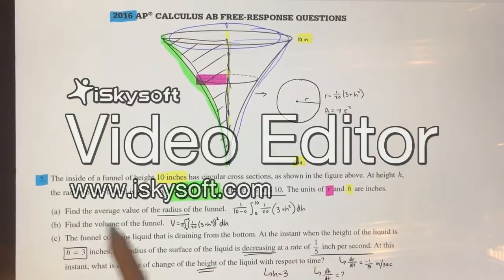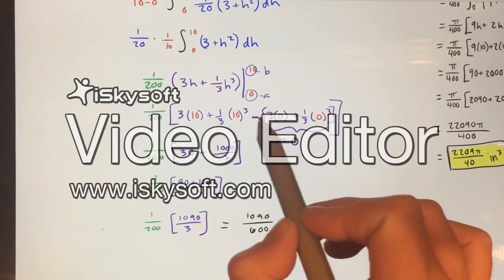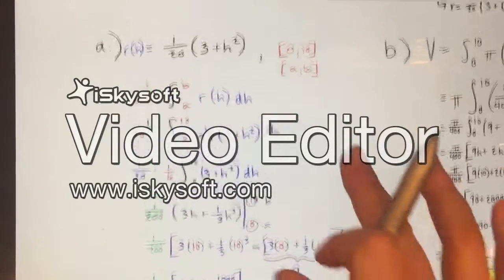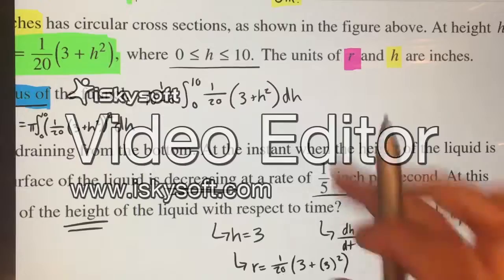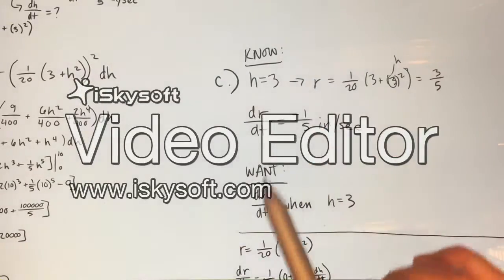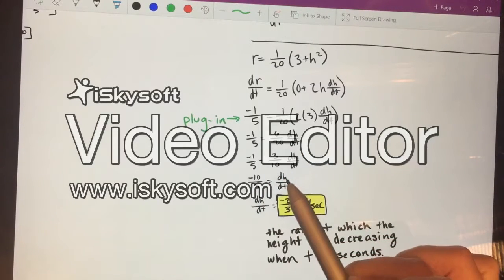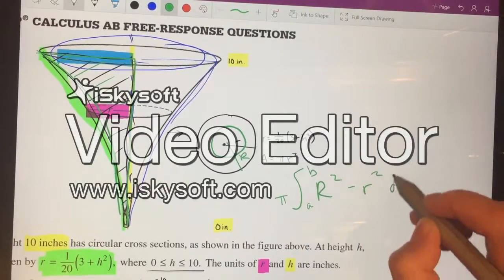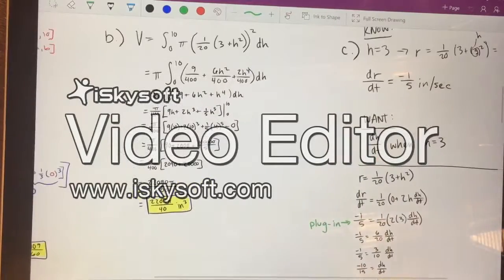AP Calculus AB FRQ 2016 #5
Solution to AP Calculus AB released FRQ 2016 #5